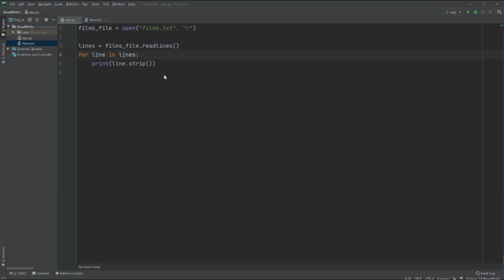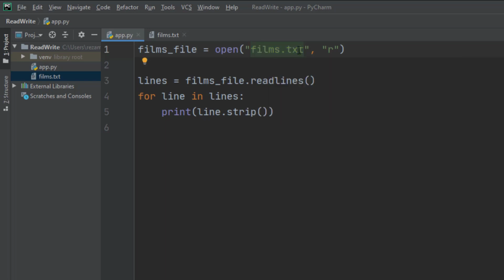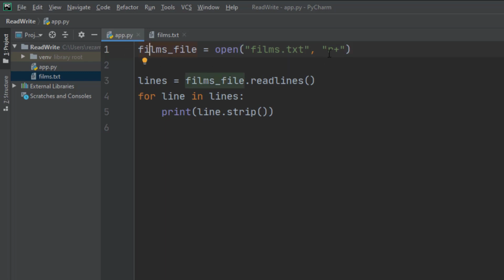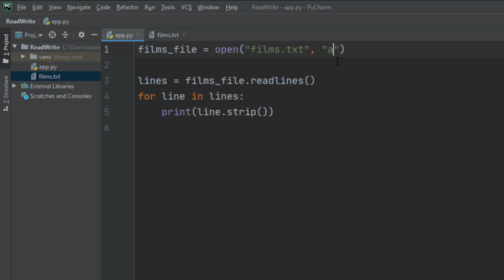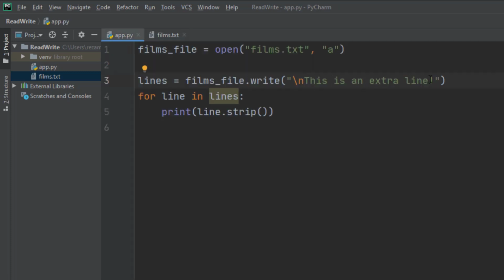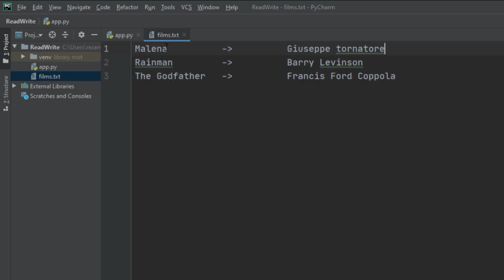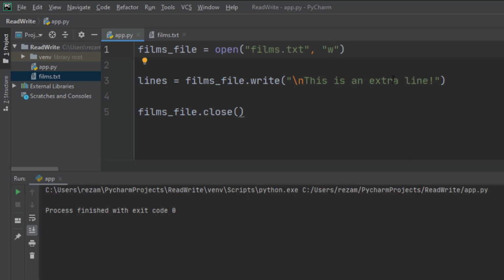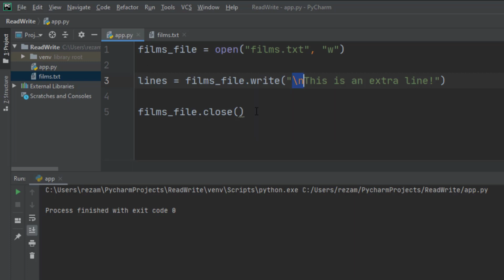#19 Python Tutorial - Create Write and Append to Files - Python for Beginners [2020] Full Course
Concept of Creating, Writing and Appending to different types of files in Python with an example of a text file. In this tutorials we will learn how to create, write and append to files with an example of a text files in python.

In this Video:
- Introduction to Create, Write and Append to files in Python
- Details about correctly opening files for modifying them
- An example of how to create write and append to text files in python line by line - .txt files

Tutor:  Dr. Reza Mashayekhi